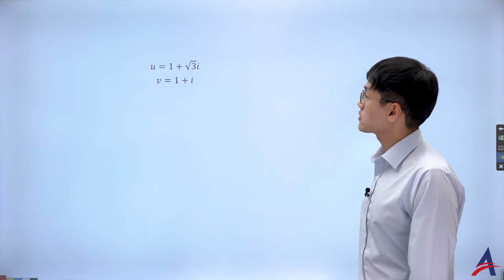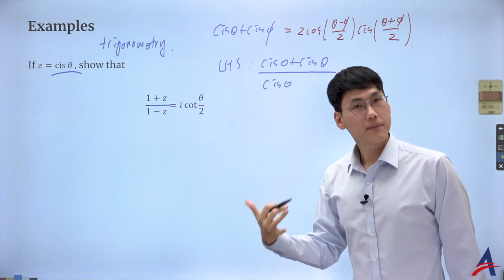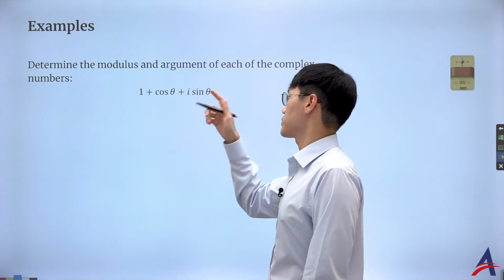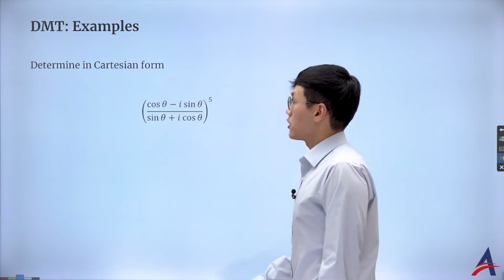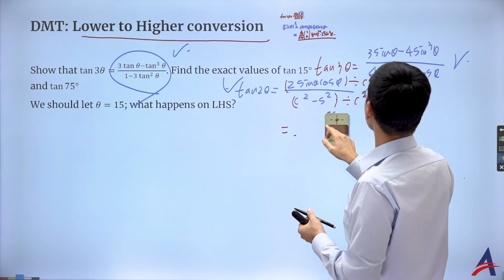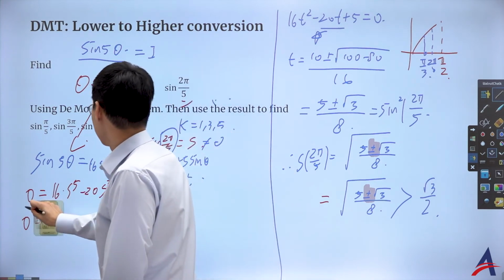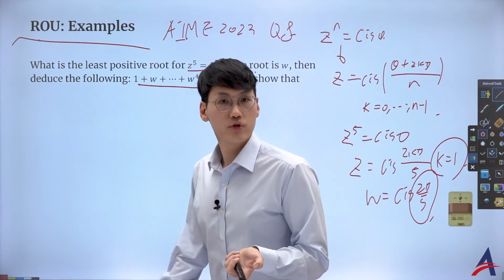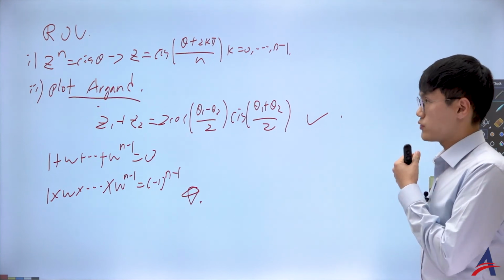IB AA HL Complex Revision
00:00 Complex Revision
00:32 Complex Equality
05:46 Complex with Induction
10:56 Complex Equality in Cartesian Form
20:51 Complex in Polar Form
33:21 Modulus in IB
45:03 Complex with Trigonometry (Important)
52:24 DMT
58:07 Complex in Euler form
1:01:38 Euler form with Geometric Series
1:10:34 Complex Part 2
1:10:53 De Moivre’s Theorem
1:13:09 Complex Equality in Polar Form
1:18:22 DMT Example 1
1:23:36 DMT Example 2
1:29:56 DMT Example 3
1:40:18 DMT Example 4
1:47:13 DMT Example 5
2:01:11 Fundamental Theorem of Algebra
2:09:43 FTA Example
2:18:40 Roots of Unity Example 1
2:27:46 ROU Example 2
2:35:38 ROU Example 3
2:39:24 Conclusion